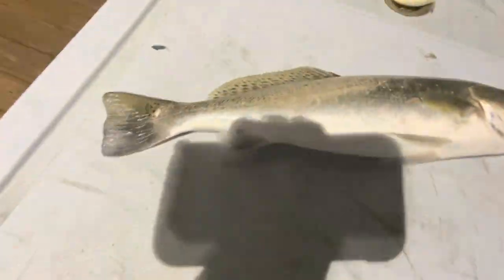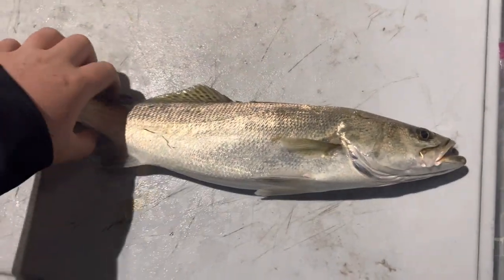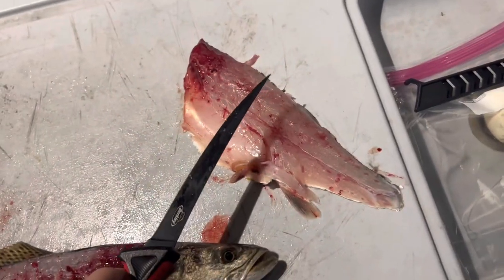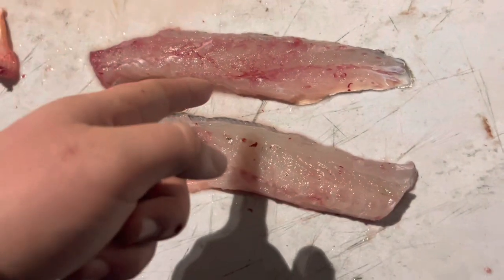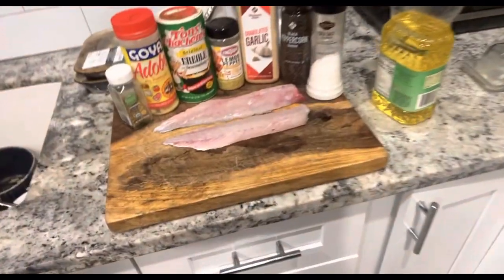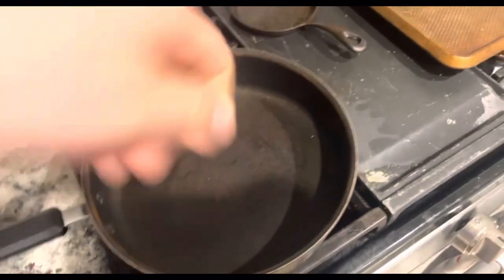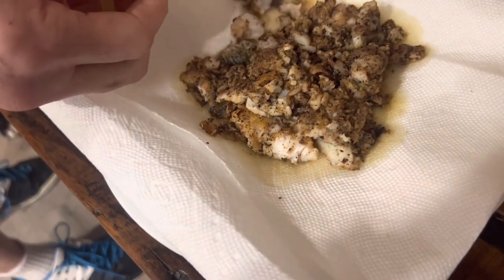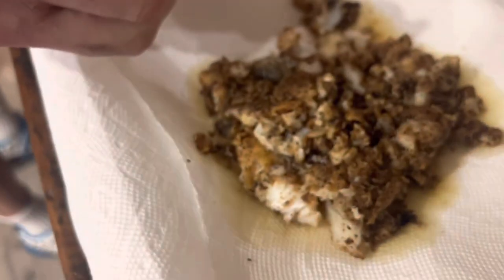Speckled Trout catch, clean, cook- funny fishing video- good vibes and good food!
Thanks for tunin in! We will see y’all in the next one!